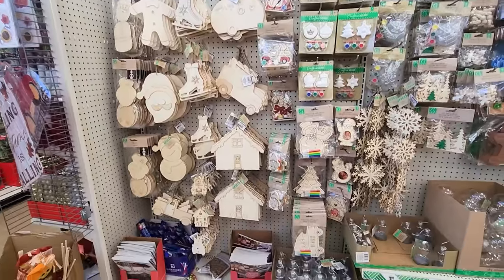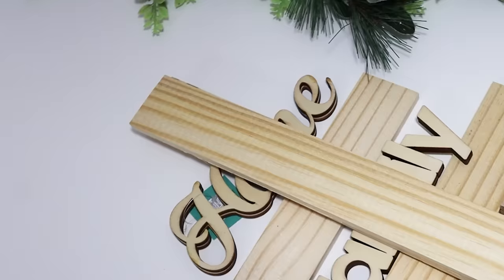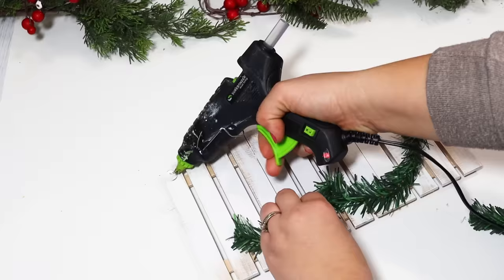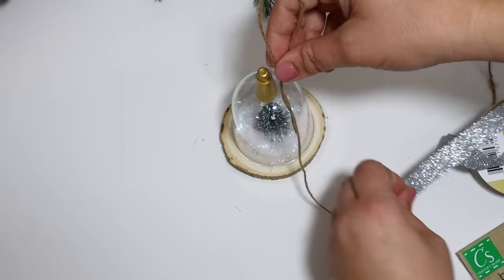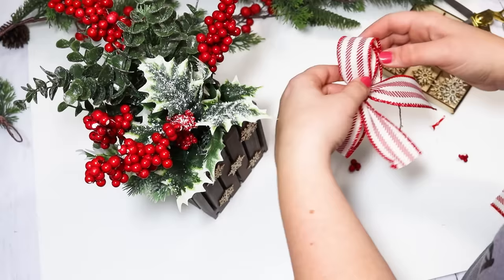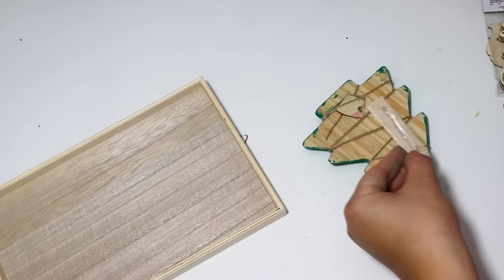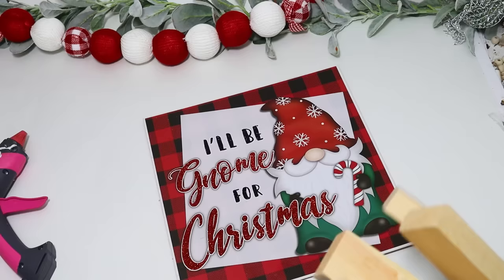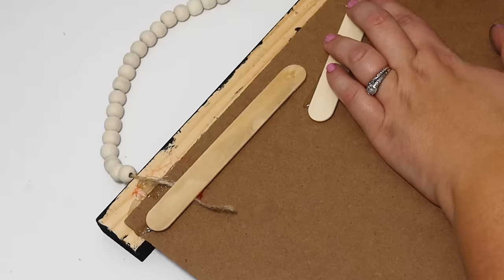Genius Ways to Use DOLLAR TREE WOOD + Christmas DIYS (without power tools!) Krafts by Katelyn